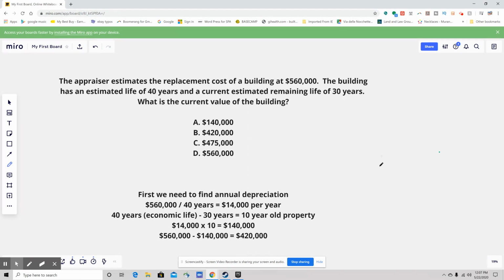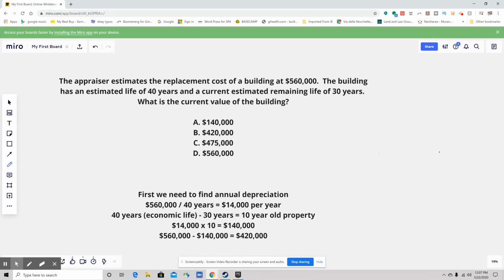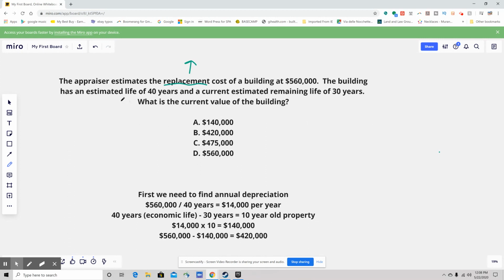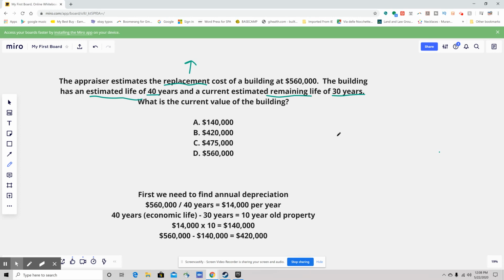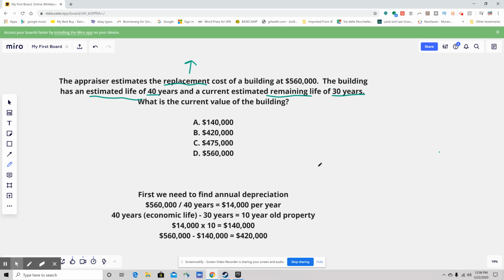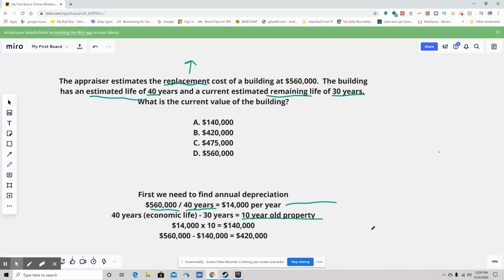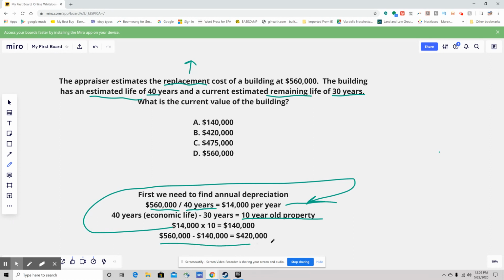The Depreciation Question Everyone Gets Wrong on Real Estate Exams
Depreciation questions trip up a huge number of test takers because they mix appraisal concepts with math and logic under pressure. In this video, you break down how depreciation actually works, how it affects property value, and what exam writers are really testing when they ask these questions. By understanding physical deterioration, functional obsolescence, and economic obsolescence, you will be able to spot the correct answer quickly instead of second guessing yourself.

When you know how depreciation fits into the appraisal process, these questions become easy points instead of costly mistakes. Strong fundamentals lead to faster decisions and higher scores on exam day.

If you want clear explanations, realistic practice, and a proven system to help you pass with confidence, level up your real estate exam prep today at PassBuddy.com.